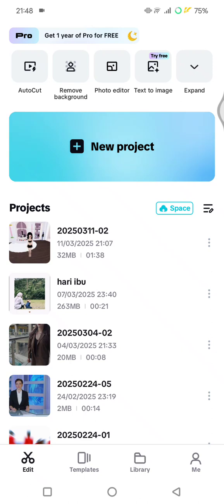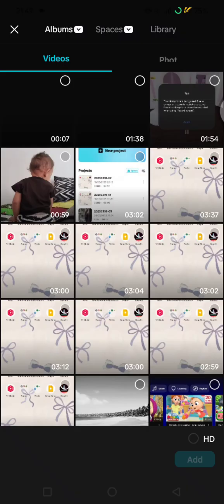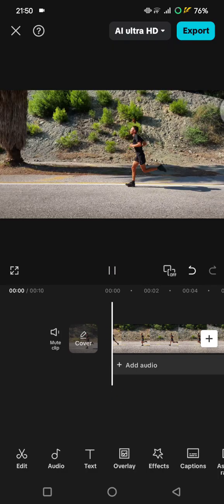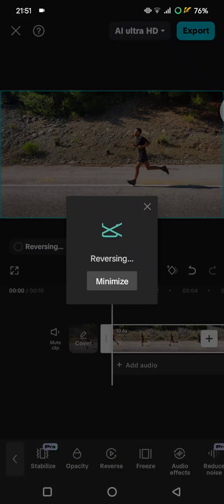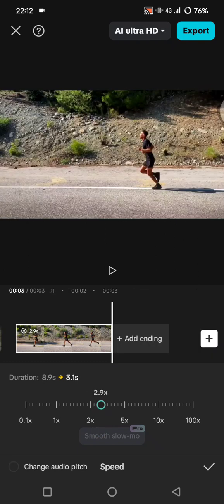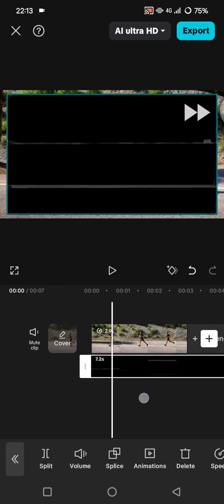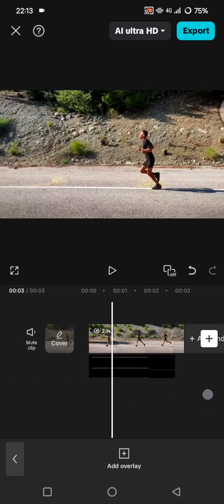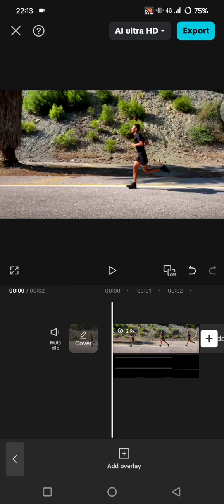😍 BASICS: How to Make a Rewind Effect in CapCut Mobile Easily! | Tutorial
Want to create cool rewind effects in your videos? With CapCut Mobile, you can easily make your clips play backward for a cinematic or fun effect!

tutorial